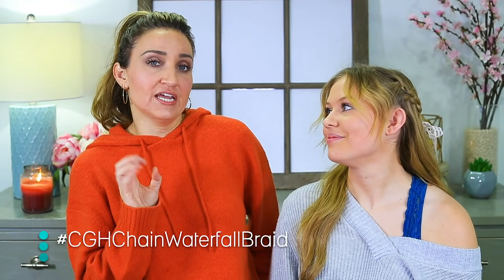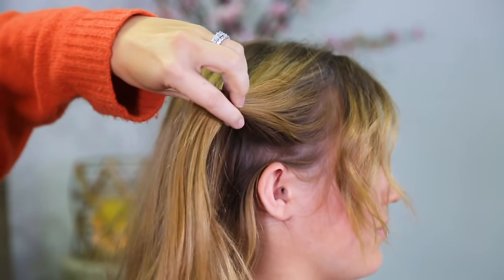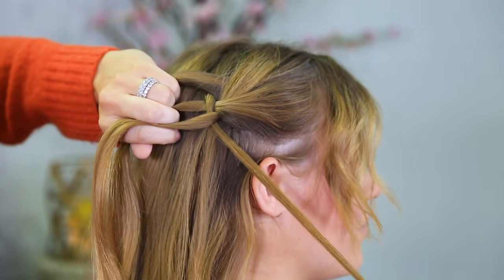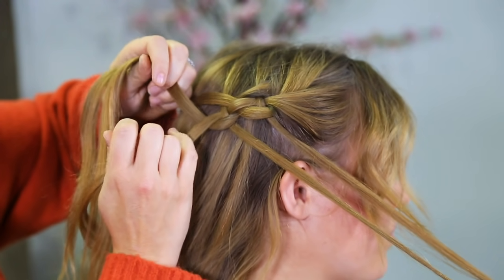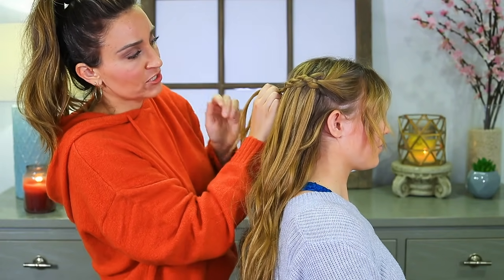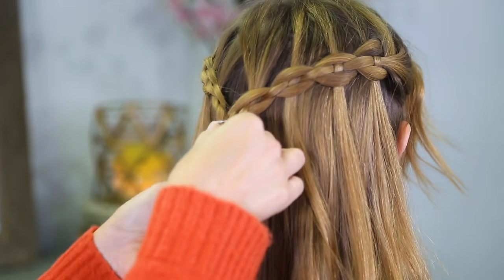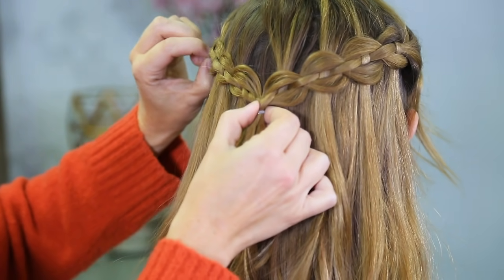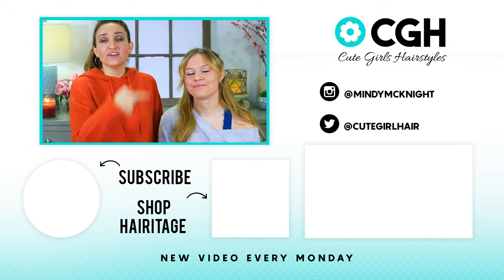Chain Waterfall Braid Tutorial | Cute Girls Hairstyles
Remember our AMAZING Waterfall Braid tutorials? Here is the next in our amazing series! Today we will show you how to create the Chain Waterfall Braid tieback. This is absolutely stunning, and sure to get you compliments! Where would you wear this braid???

This tutorial was inspired by past braids we have filmed here and by a tutorial from @samirasjewelry1389 on Instagram! Be sure to follow her! I used a different stranding technique than I have used in the past, which made it much easier for me to keep track of the strands for this braid. This braid is absolutely beautiful, and is one that can be dressed up or down, or used for weddings, Prom, Homecoming, etc. If you create a tieback like I did, the braid actually holds up fairly well during mild to medium activity.

To see your own photo recreations of this style featured in our app, feel free to tag your photos on IG with
ChainWaterfallBraid

Special thanks to Rylan's friend Kayla for volunteering for this hairstyle! We love her blonde hair!

Please be sure to click the "🔔" next to the SUBSCRIBE button, to join our Notification Squad for PowerHour each week, and leave a comment below telling me what hairstyles or braids would like to see next!

💋's -Mindy

Items Needed: Brush, rat-tail comb, Hairitage Dry Shampoo, Hairitage Texture Powder, 3 hair elastics, Hairitage hairspray, and hair ribbon {if desired}.

Skill Level:
 Medium